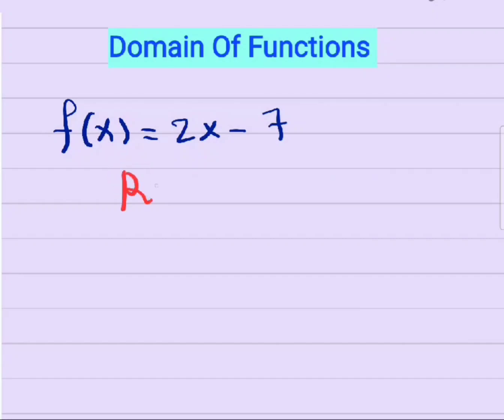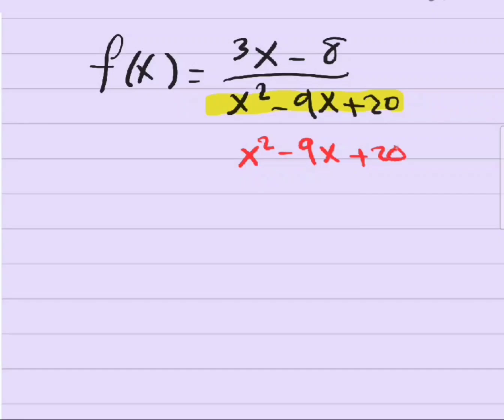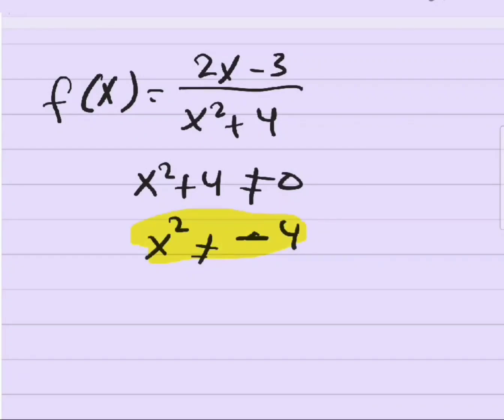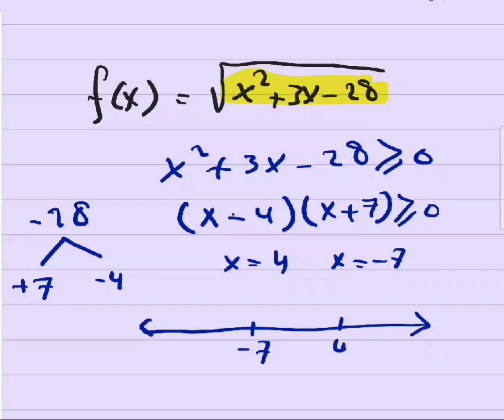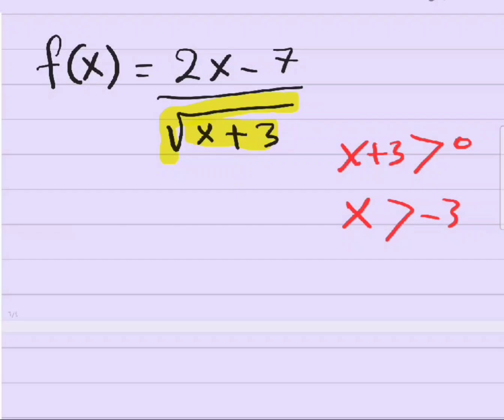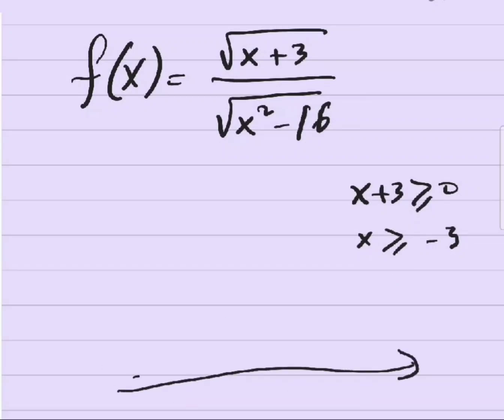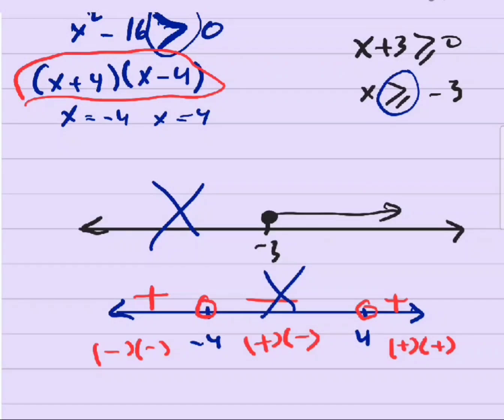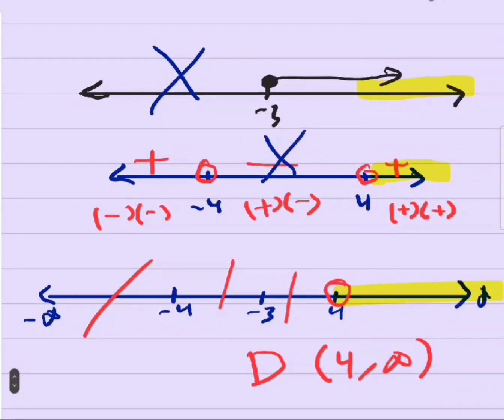how to find the domain of fractions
how to find the domain of a fraction
domain of fractions,
domain of radical fractions,
domain of a fraction,
domain and range functions,
finding the domain of a fraction,
find domain of a fraction,
domain and range of fraction functions,
find domain of function fraction,
how to find domain of fractions,
find the domain of a fraction,
domain of a fraction function,
division of fraction grade 8,
math fraction grade 8,
fractions in grade 8
Math
High school
Algebra
Domain
Range